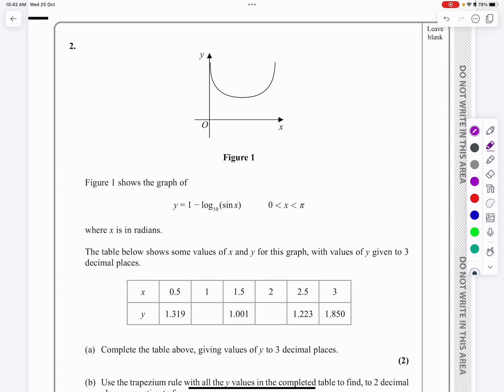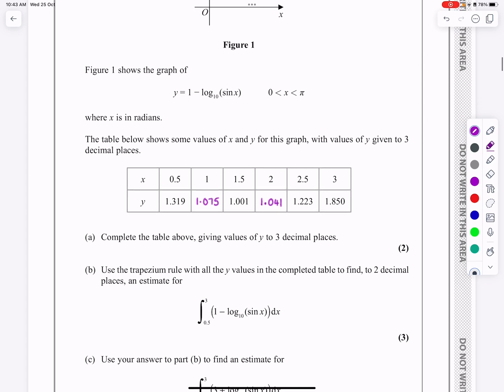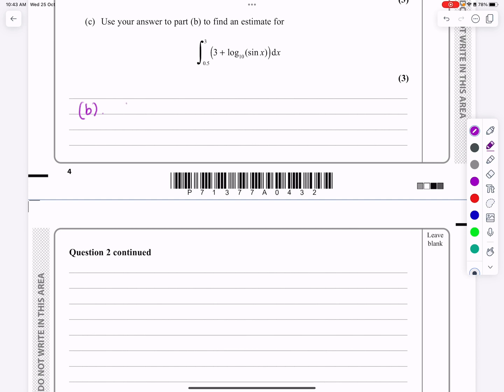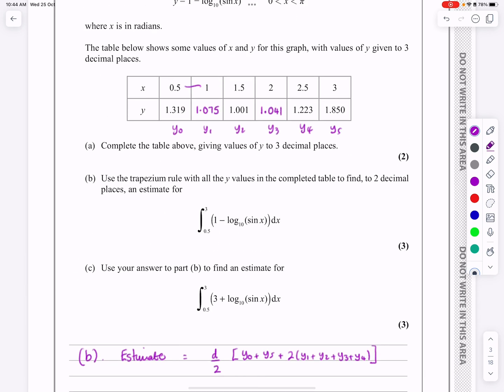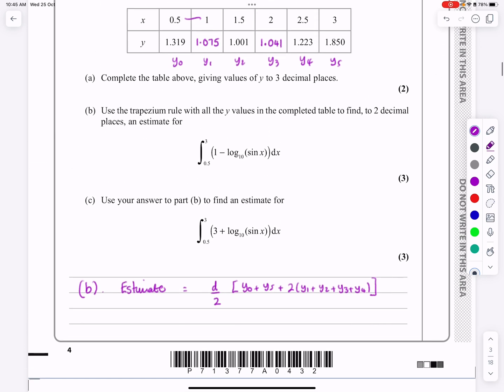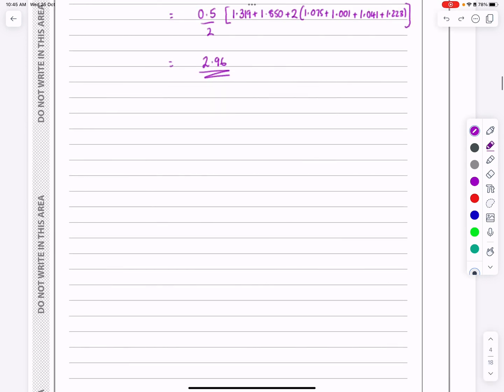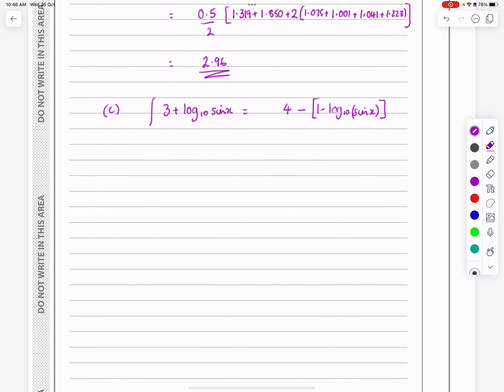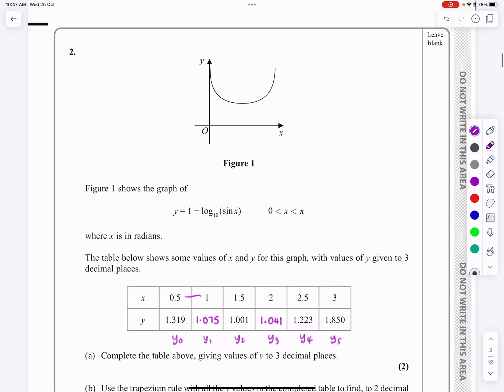IAL, Edexcel, Jun 2022, P2, Q2, Integration, Trapezium Rule, Pure, Nick Peters, WMA12/01